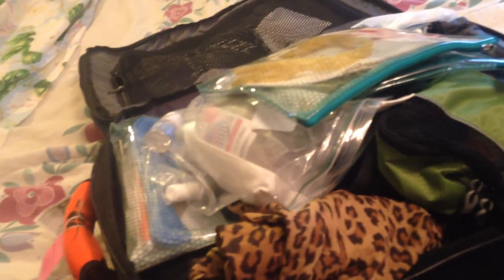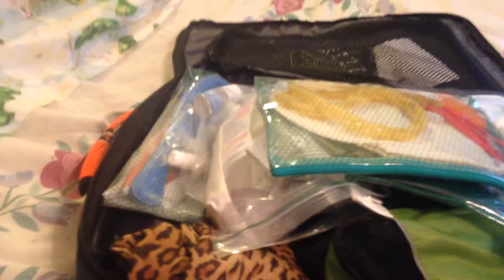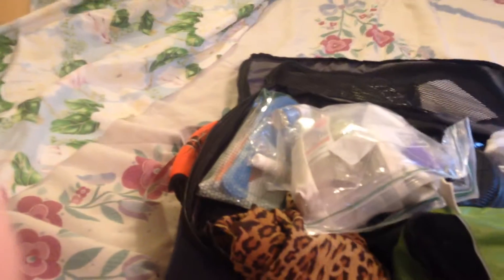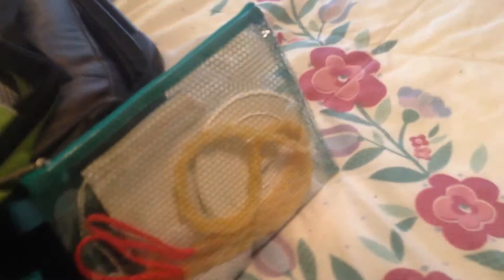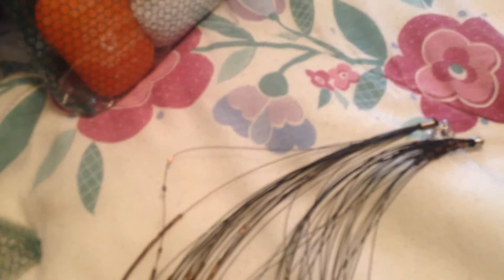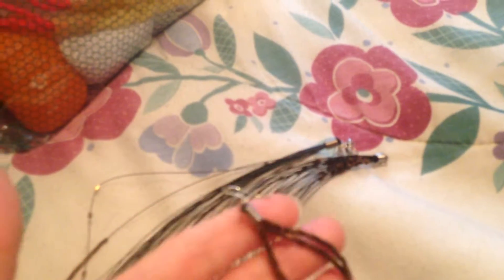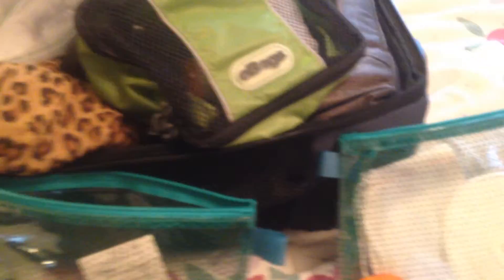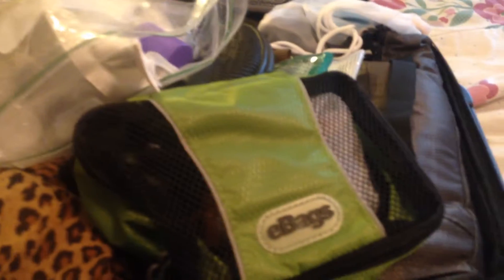How to pack in one carry-on Part 2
Shows more of the capsules (E-bags)